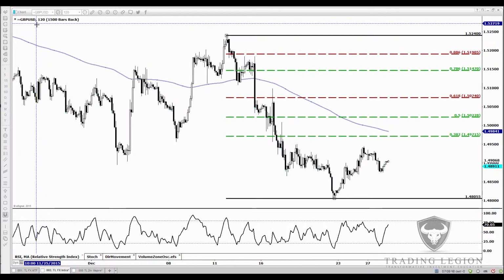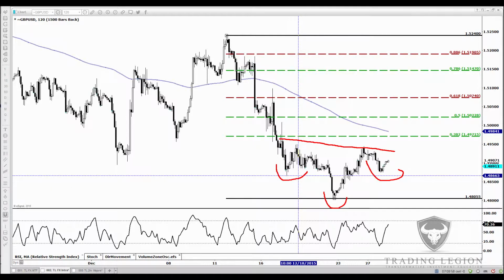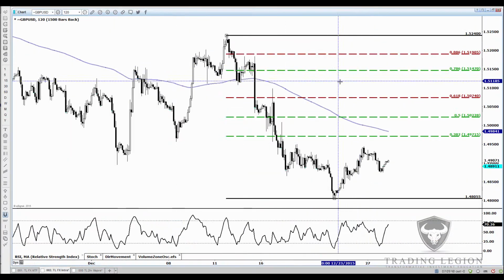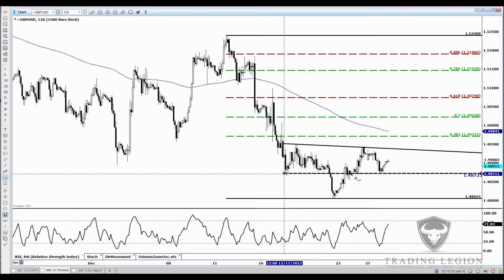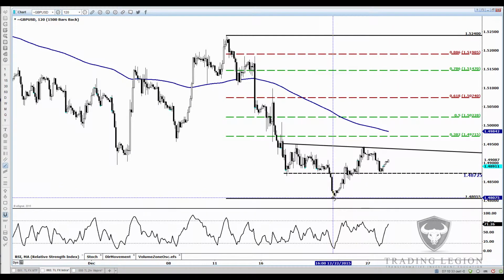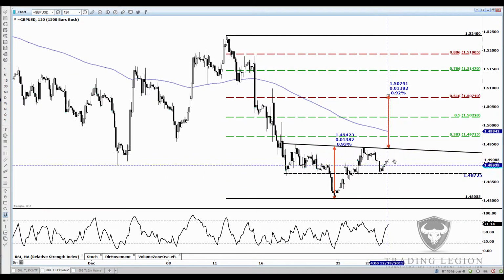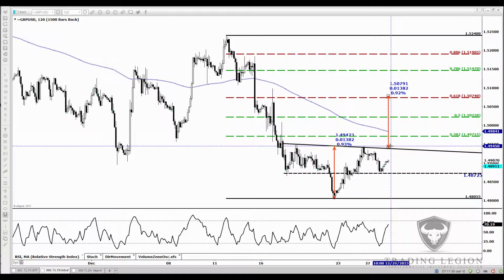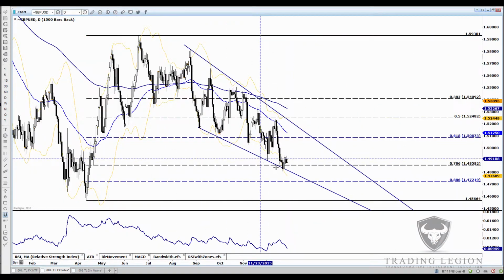Medium and short term reversal patterns present, awaiting validation